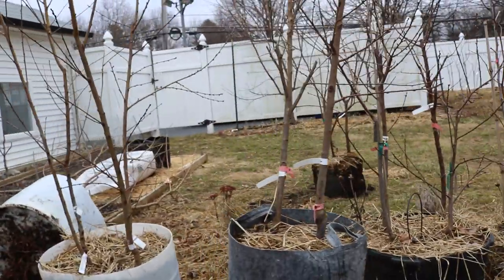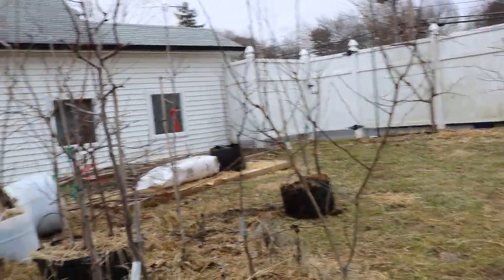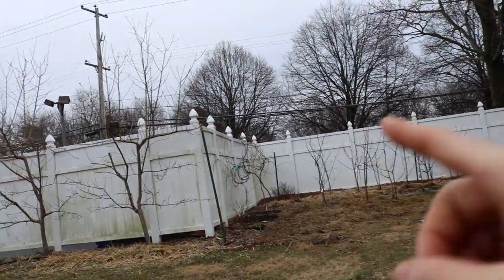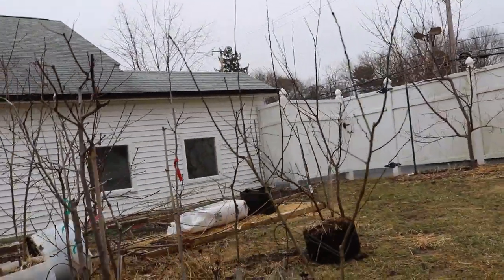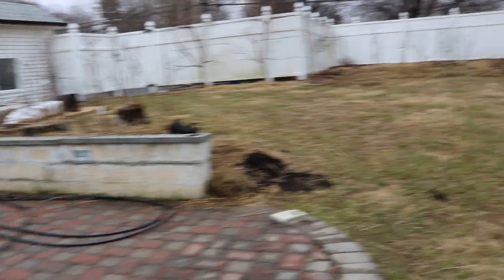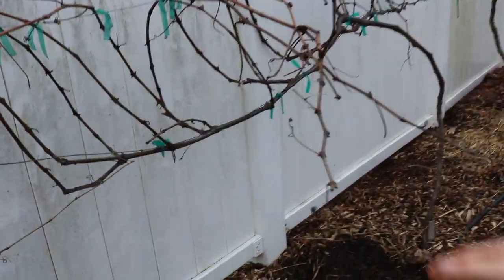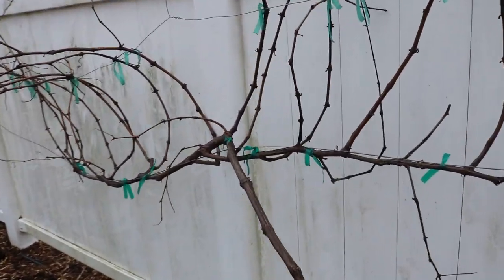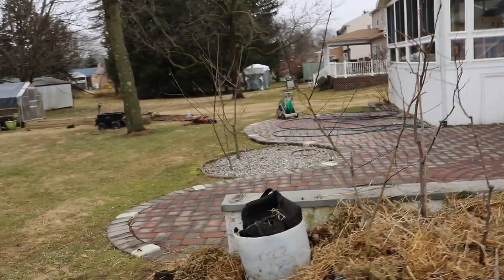When to Prune...?